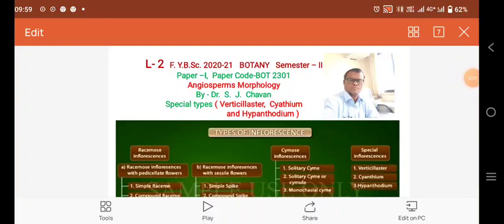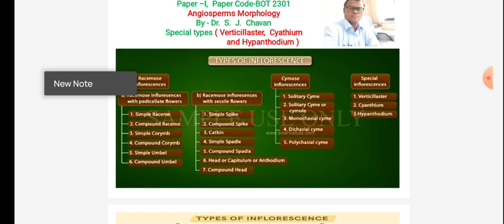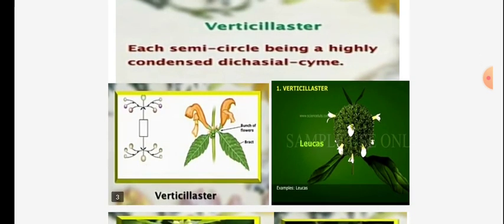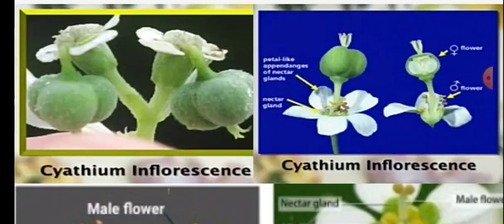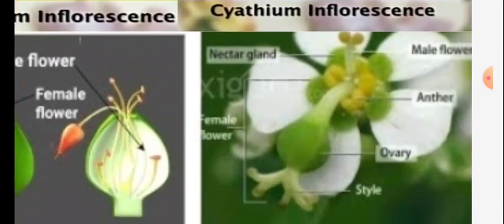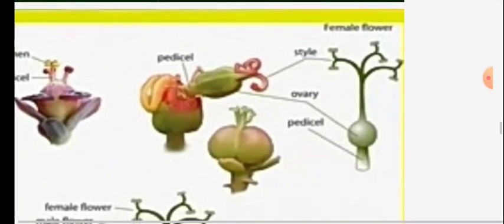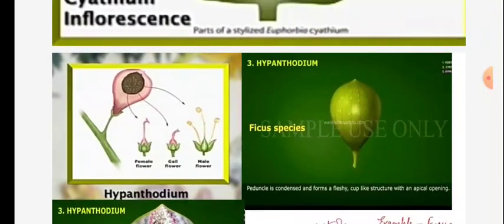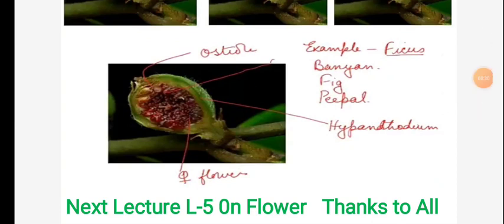January 13, 2022